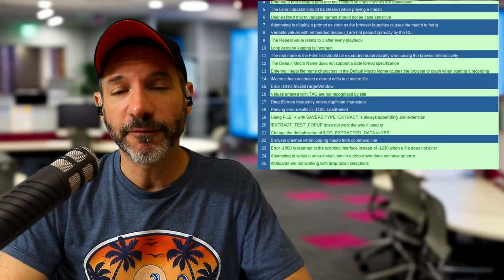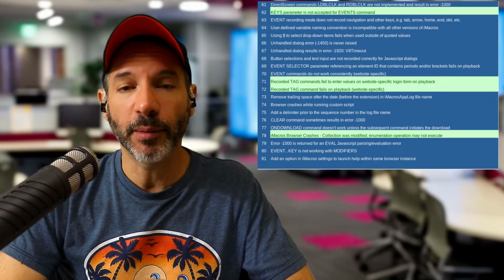iMacros 2021 - MVP or DOA?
Is iMacros 2021 an MVP - most valuable player - or an MVP - minimally viable product? Or was it DOA in 2021? Even after five "hotfix" releases, the flagship iMacros product remains riddled with bugs and missing features.

Here's some of my thoughts and observations, let me know what YOU think!